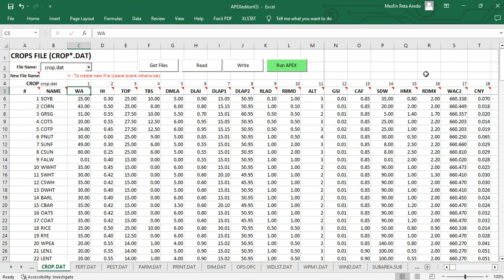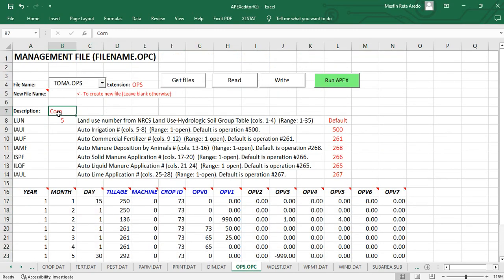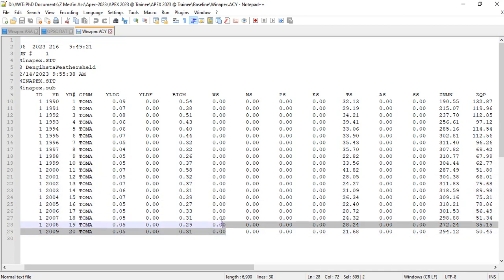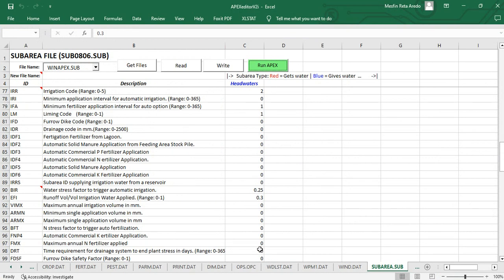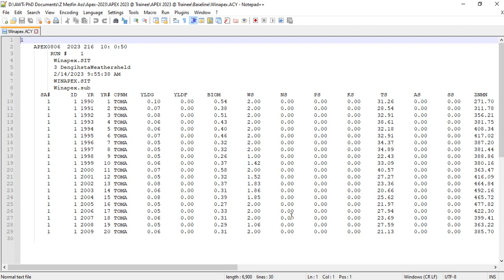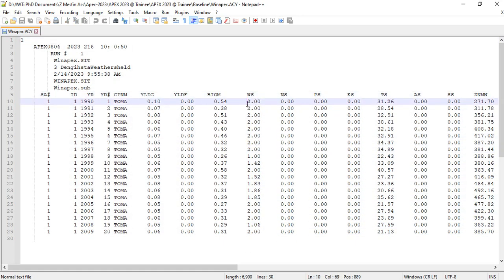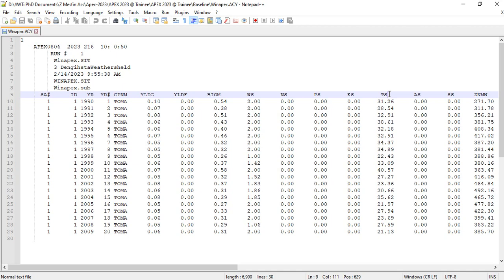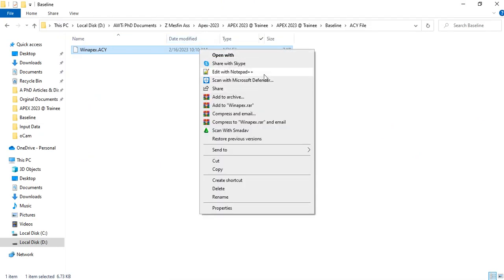APEX Model 8 Part II Q & A